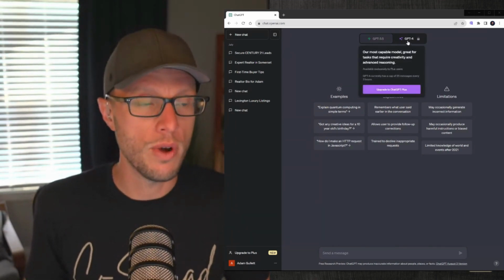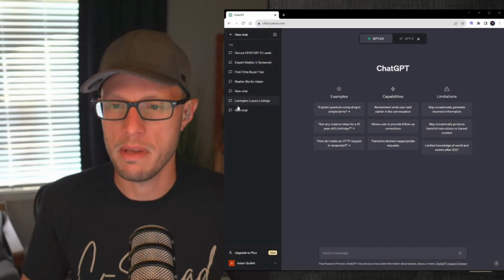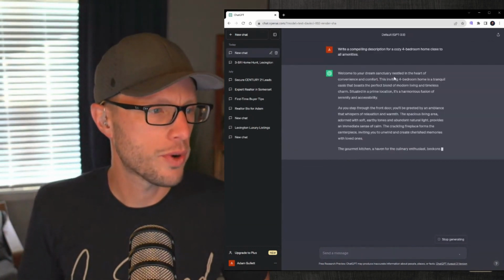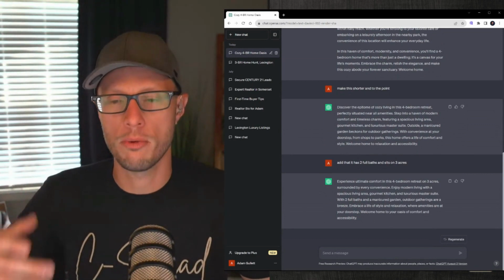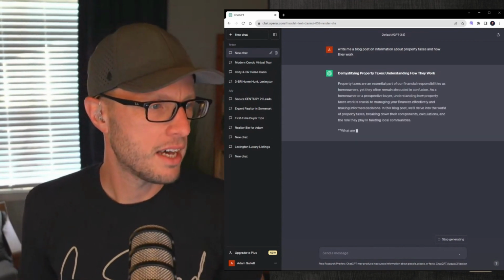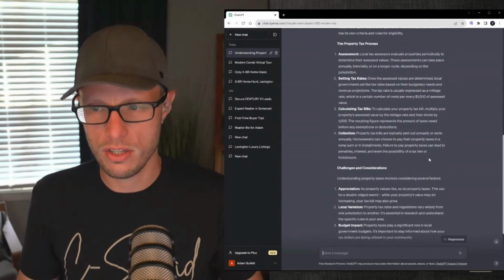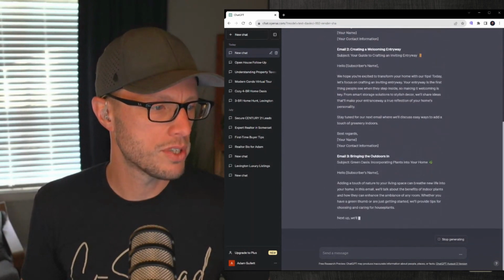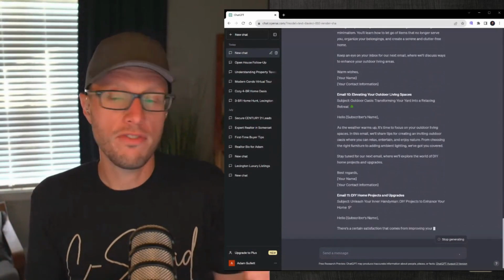ChatGPT Generated My Lead Messages and Here's the Results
Are you a real estate agent looking to take your business to the next level? Look no further! In this video, we're diving into the exciting world of AI and how you can use ChatGPT to supercharge your real estate endeavors. Whether you're engaging with clients, crafting compelling listings, or staying up-to-date with market trends, ChatGPT has got your back.

🔍 Here's a sneak peek of what you'll learn:

1. Lead Generation and Qualification: Discover how to generate personalized introductions and craft enticing messages to connect with potential buyers and sellers. Turn leads into lifelong clients!

2. Property Descriptions and Listings: Learn the art of writing descriptions that captivate, whether it's a cozy home or a luxurious estate. Listings that shine, right at your fingertips!

3. Virtual Tours and Property Showcases: Uncover the secret to scripting engaging virtual tours that highlight the features of each property, allowing clients to immerse themselves from anywhere.

4. Answering Common Questions: Confused about mortgages or property taxes? ChatGPT has your back! It can provide detailed explanations in a snap.

5. Market Trends and Insights: Stay ahead of the game by generating insightful blog posts and social media content about the current real estate market trends. Knowledge is power!

6. Email Campaigns and Newsletters: Craft the perfect email invitations and newsletters to keep your clients informed about exciting events and opportunities in the real estate world.

7. Client Engagement and Follow-ups: Strengthen client relationships by drafting personalized follow-up messages and thank-you notes that show you truly value their business.

8. Local Community Insights: Share valuable information about schools, amenities, and community events to help clients truly envision life in their new neighborhoods.

9. Negotiation and Closing: Celebrate successes by generating heartfelt messages to congratulate clients on their property purchases. It's the personal touch that makes all the difference!

Remember, while ChatGPT is an incredible tool, it's important to add your personal touch and review the content it generates. The goal is to enhance your interactions and provide value to your clients, all while maintaining the professionalism that's essential in the real estate industry.

Ready to revolutionize your real estate business? Watch the video now and unlock the potential of AI with ChatGPT! Happy selling! 🏠📈🤝